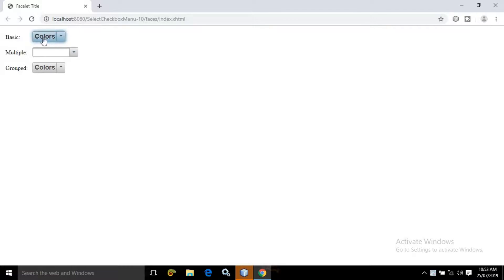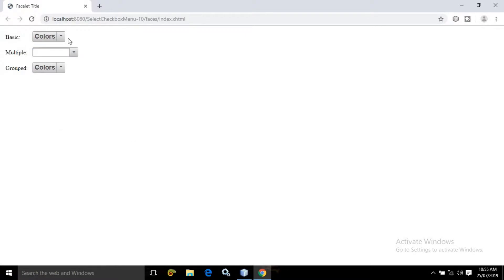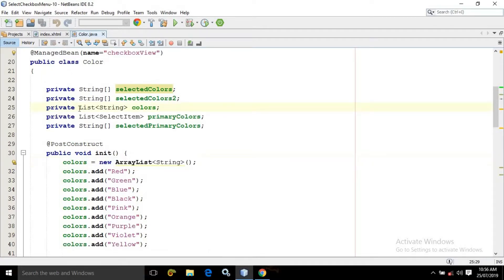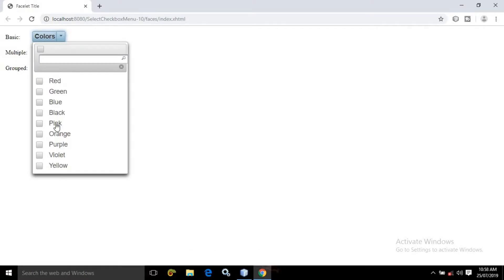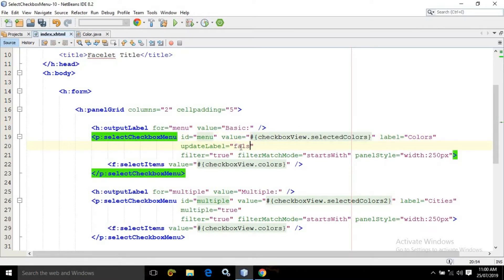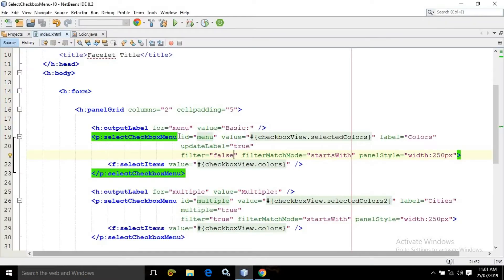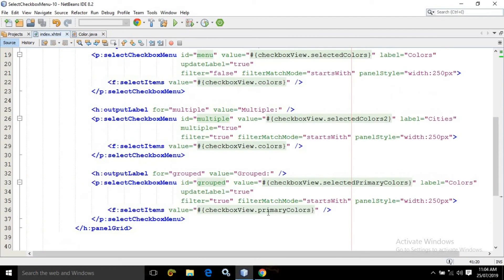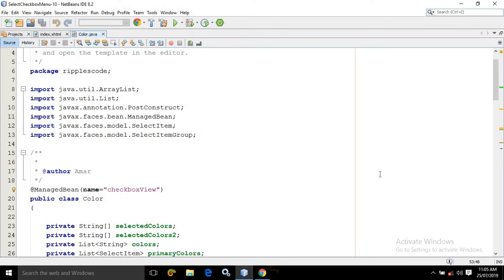PrimeFaces - JSF Tutorial || Select Checkbox Menu in PrimeFaces using Netbeans IDE || Part-10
In this video, I have discussed how to use select checkbox menu of primefaces using Netbeans IDE 8.2.

It is used to choose multiple items displayed in an overlay. We can create it by using p:selectCheckboxMenu component. It displays options in an overlay.